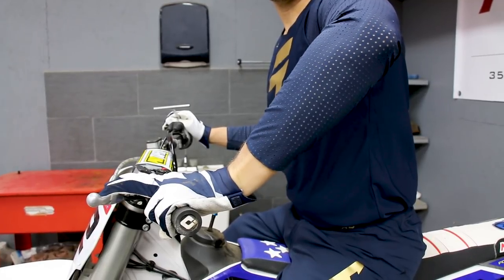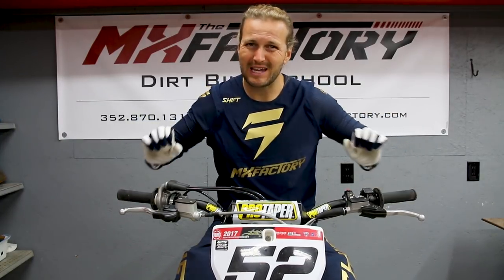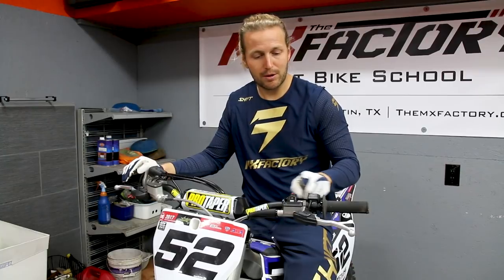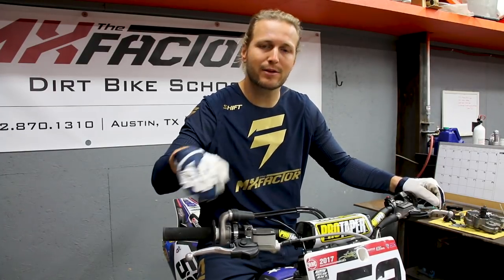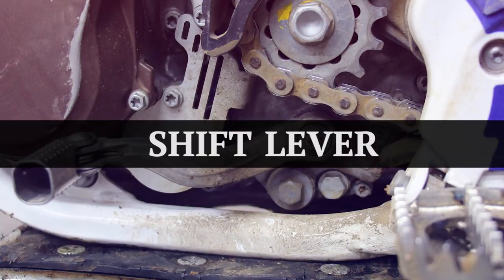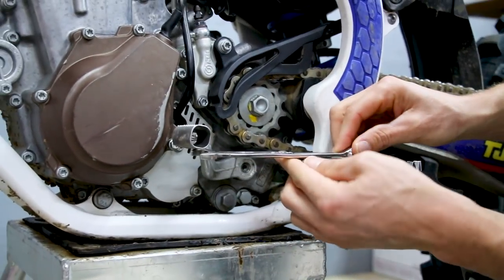How to Set Up Handlebars & Basic Dirt Bike Controls - Best Motocross Tips to Ride Like a Pro!!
Want to be a better, faster, smoother dirt bike lovin' motocross rider? Well we can help! We know it's important to start with proper bike set up and this video shows you how to set up your 5 main basic dirt bike controls:

1) Handlebars - Properly adjust the bars for your height.
2) Clutch Lever - Down or Up? You decide.
3) Front Brake Lever - Make sure your most powerful brake is accessible.
4) Shift Lever - Find the best set up to shift smooth and efficiently.
5) Rear Brake - Make sure it's right to optimize braking success.

Let us know which set up tip works for you in the comments below!

Click the link above, join our email list, and get an exclusive video gift!!

The Mx Factory is a premier motocross training facility located in Austin, Tx. We teach first time dirt bike riders to aspiring professional racers. We are excited to bring our years of coaching and riding experience to YouTube to make you a better, safer, dirt bike rider.

Your friends at The Mx Factory